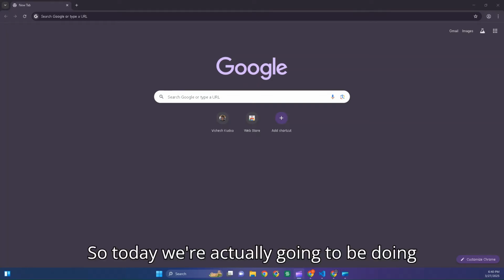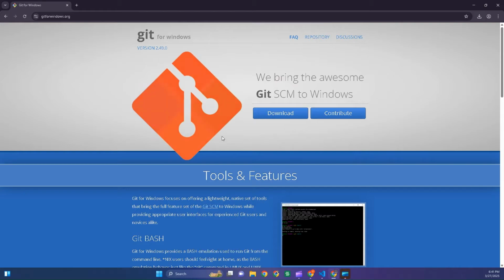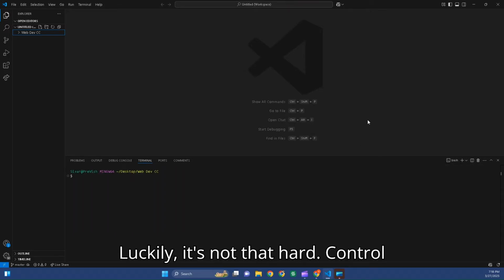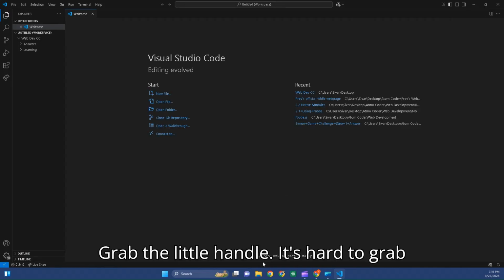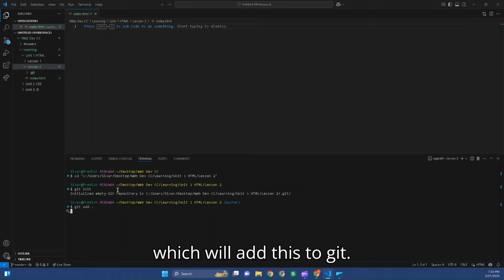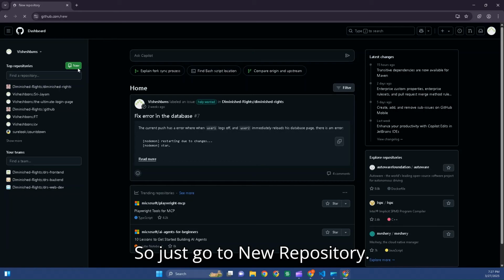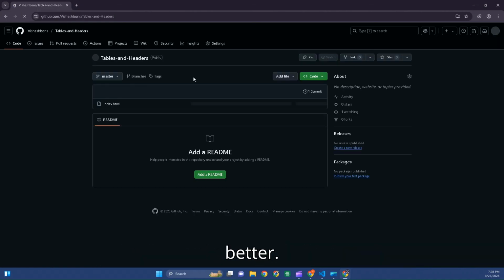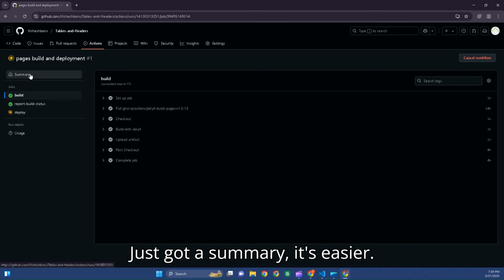Git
Initialising Git for Windows (And if you haven't got windows then... GOOGLE IT)